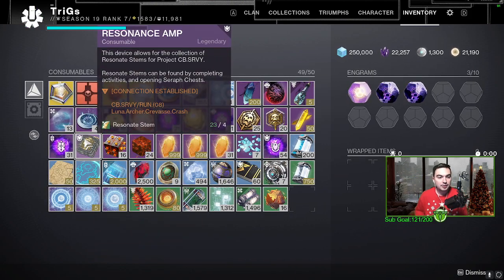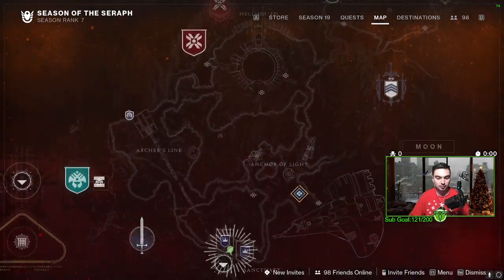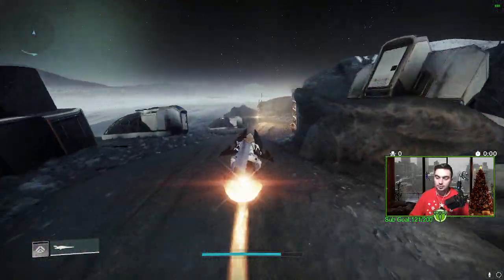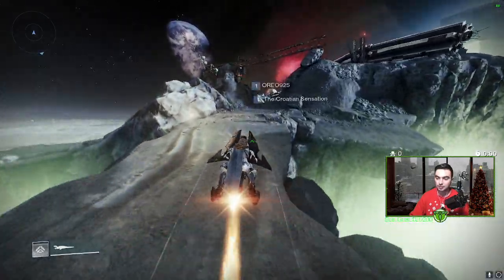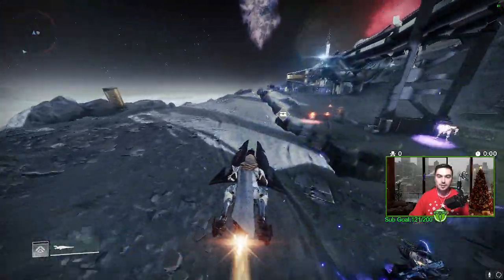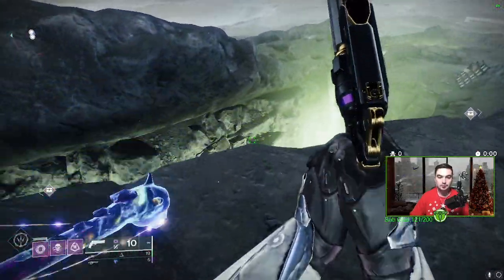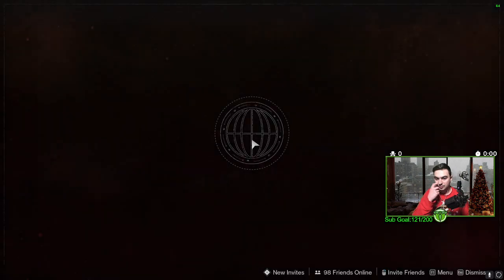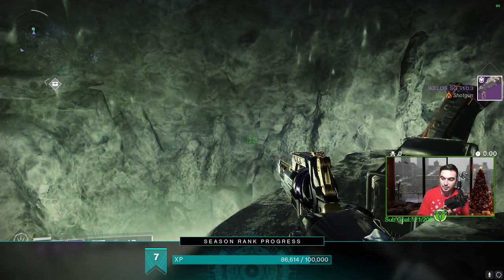Luna Archer Crevasse Crash Resonance Amp Location - Destiny 2